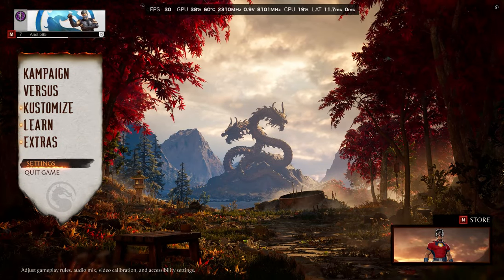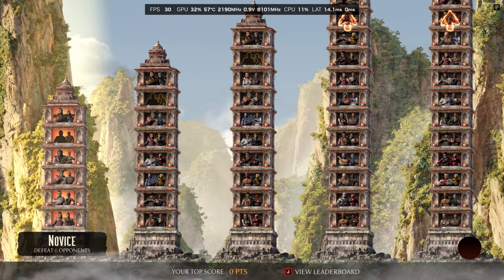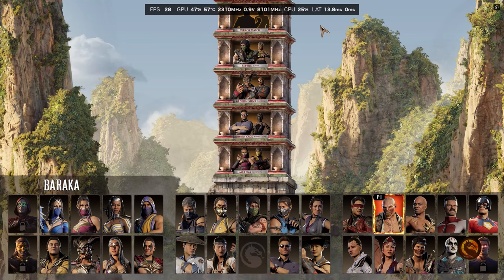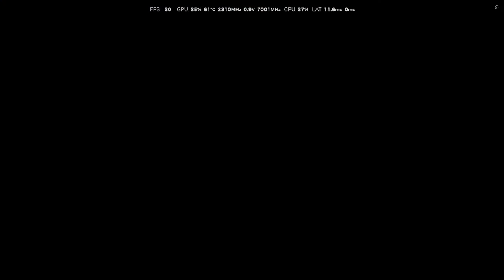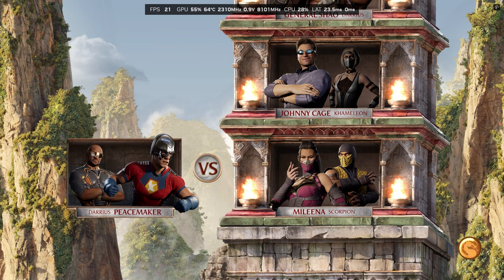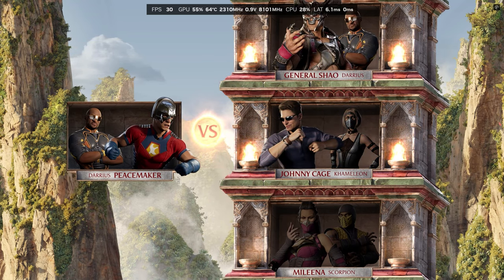Mortal kombat 1-Peacemaker - RTX 4070 laptop - Ultra graphics 2K 60ᶠᵖˢ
Dive into the ultimate showdown with "MORTALKOMBAT 1 Peacemaker" on the groundbreaking RTX 4070! 🎮✨ Experience jaw-dropping graphics and seamless gameplay as we push the limits of gaming technology. Join us at TUFGAMER for a mesmerizing journey through the Tower with Peacemaker and Darrius, showcasing epic battles and hidden tips that'll give you the edge. Whether you're a hardcore gamer or just love cutting-edge graphics, this video is your ticket to the forefront of gaming evolution. Your adventure starts now!